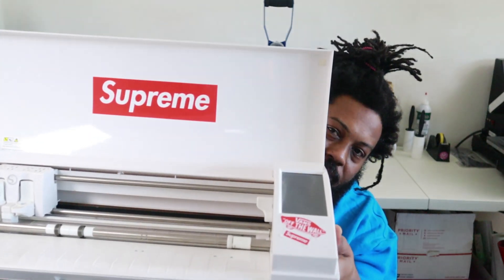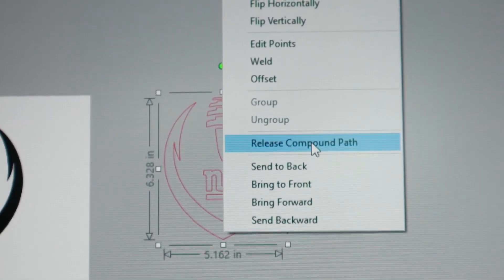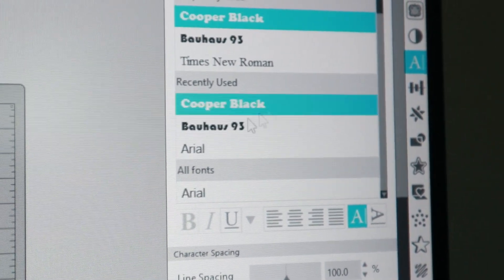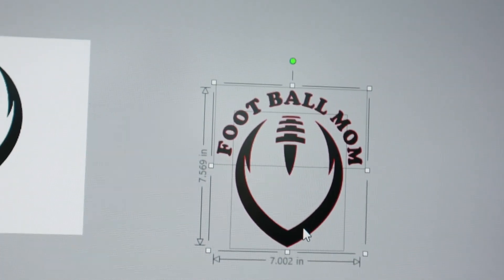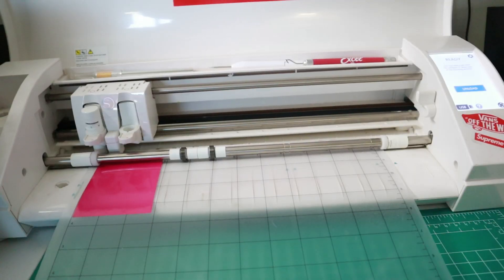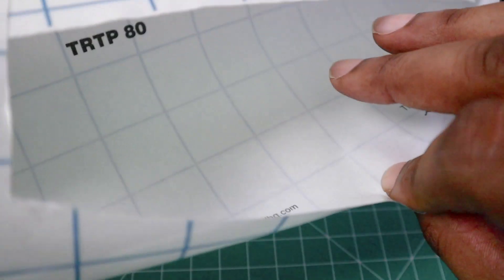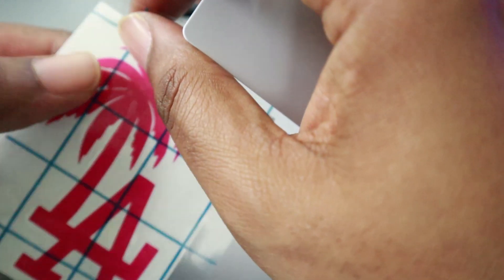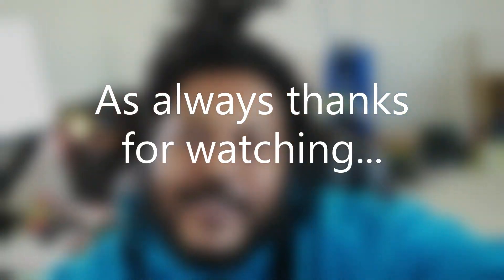Make money with just a vinyl cutter no heat press | How to make a decal from start to finish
In this video I'll be giving you'll tips for making easy money using your Cameo Silhouette, as well as some basic design tips you can use to make decals or T-shirts.

budget friendly heat press ⬇️

Vinyl cutter that I use ⬇️ (updated version)